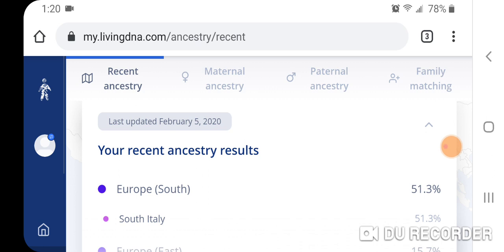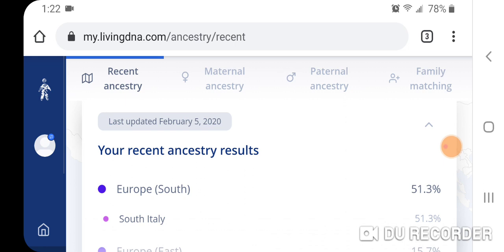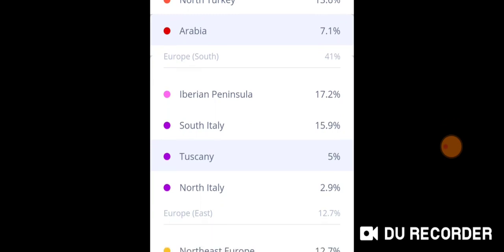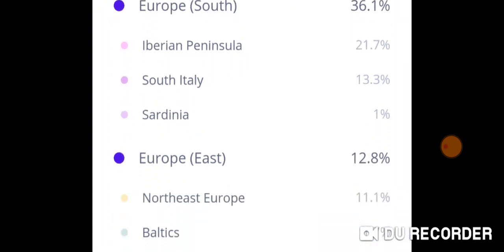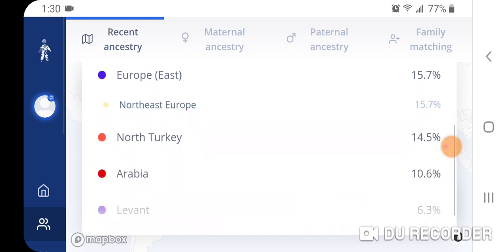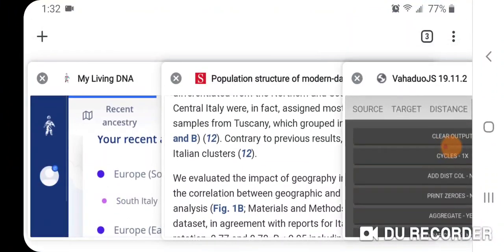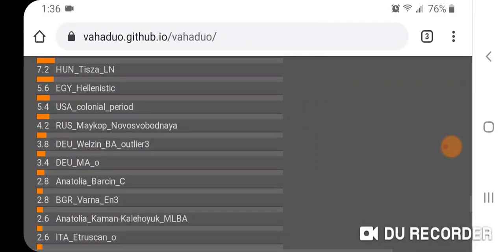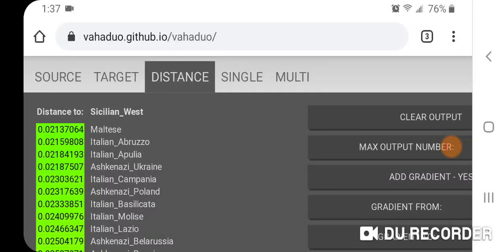Seed Of Israel: Still Can't Recommend LivingDNA After Update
In this video I’m going to talk about how I still cannot recommend LivingDNA after receiving the recent ancestry update. The problem is that South Italy has a lot of Levantine. I should not be getting more North Turkey and Arabia than Levant. Also my results are vastly different than my parents. The LivingDNA algorithm still needs a lot of work in my view. My updated results:

South Italy 51.3%
Northeast Europe 15.7%
North Turkey 14.5%
Arabia 10.6%
Levant 6.3%
North Africa 1.5%

LINKS

LivingDNA

Population structure of modern-day Italians reveals patterns of ancient and archaic ancestries in Southern Europe